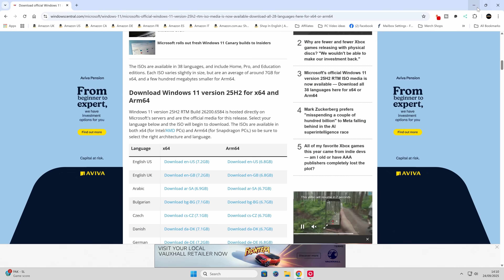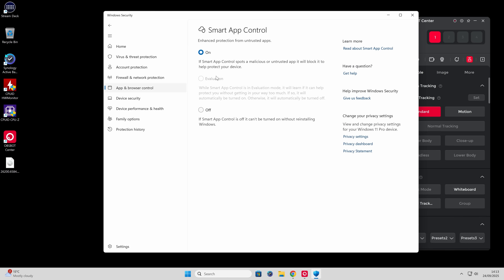I Ruined My PC & ALL My Microsoft Accounts By Turning Off Smart App Control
I ruined my PC and ALL My Microsoft Accounts By Turning Off Smart App Control
This is a lesson on what not to do on your PC and to be wary of following guides and instructions from YouTube videos and online tutorials without understanding the risks and potential damage or hassle you can create for yourself!

Most of my problems started with disabling the Smart App Control feature in Windows 11.
This was necessary to mount the Windows 11 25H2 ISO image, and combined with the fact I was enrolled in the Windows Insider Program, I really wanted to be removed from it, but as i have found out once you are in, thats pretty much it, if you want to leave you really need to perform a fresh install, which I thought the ISO would achieve.

The biggest and slighty concerning problem is when I turned off Smart App Control, which is supposed to be a machine level change, somehow it also managed to change all my other Windows accounts with the same user ID to also turn off Smart App Control.
This seems to be a known bug or issue that Microsoft are aware of but don't fully understand the mechanism of who it works and could be related to the devices being similar machines or the Windows image being similar on the machines.

Anyway this should be a PSA or heads up that even if you have backups and recovery plans, this specific setting can't be undone without a completely fresh install. Which sucks.